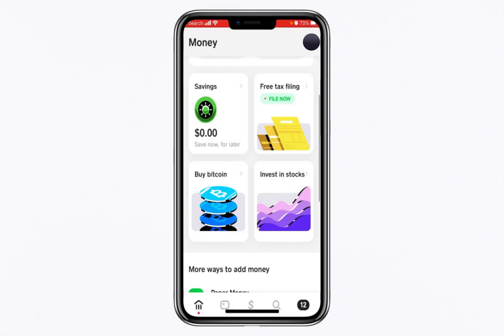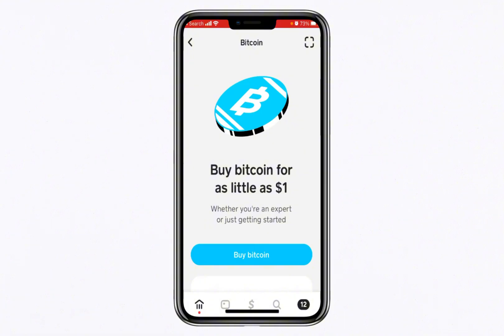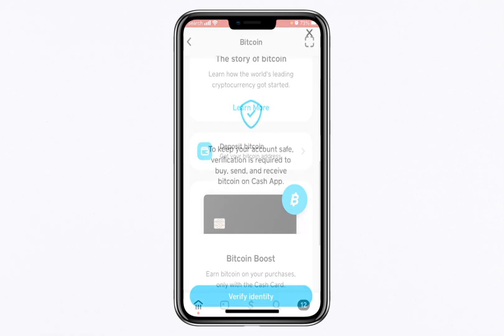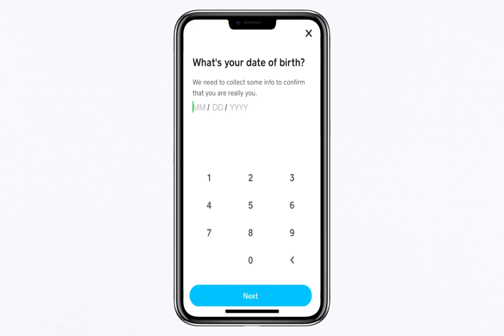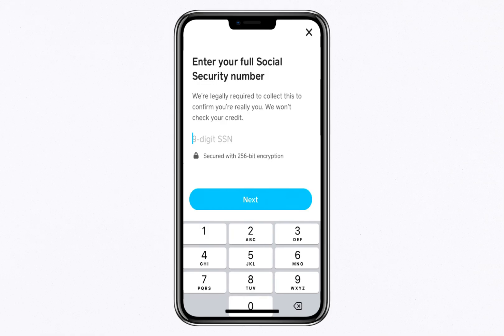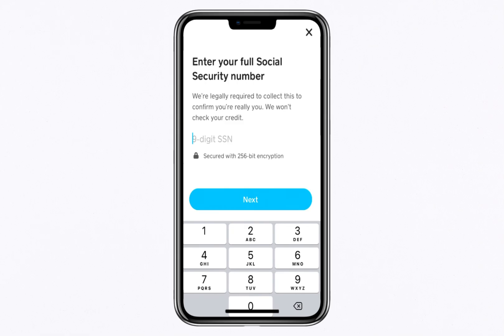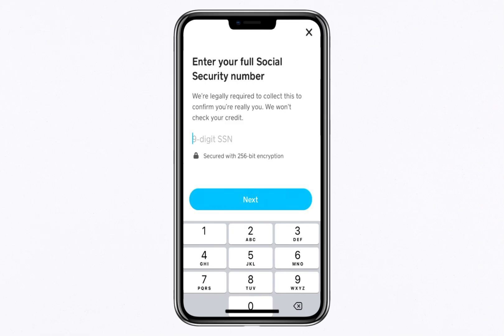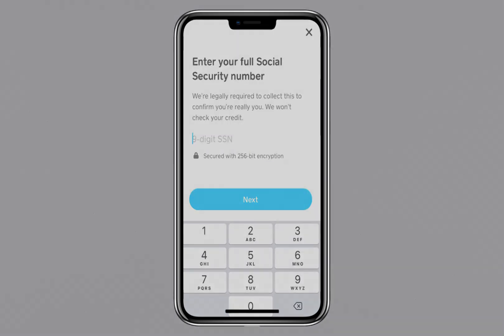How to Create a Bitcoin Wallet on Cash App (2026)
In this video, we’ll walk you through the steps to create a Bitcoin wallet on Cash App in 2026. Learn how to set up your wallet, secure your Bitcoin, and start buying, selling, and transferring cryptocurrency directly from Cash App with ease.